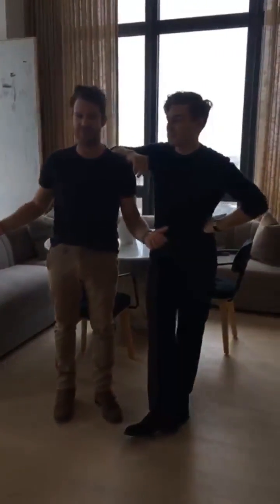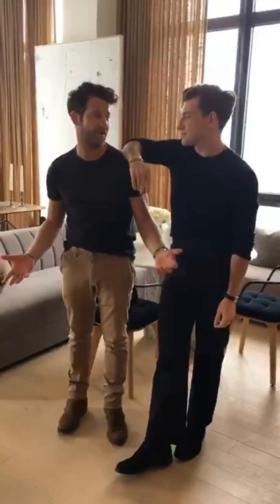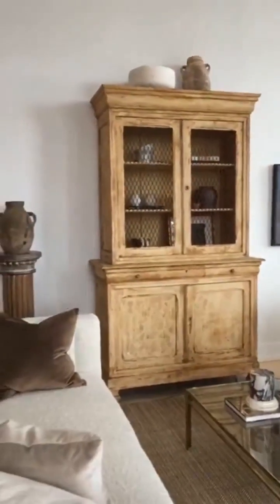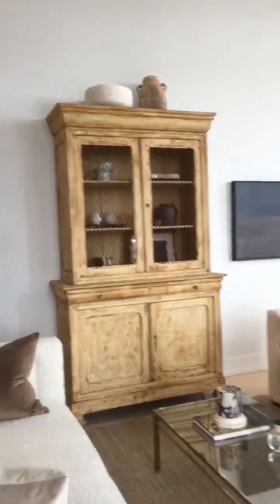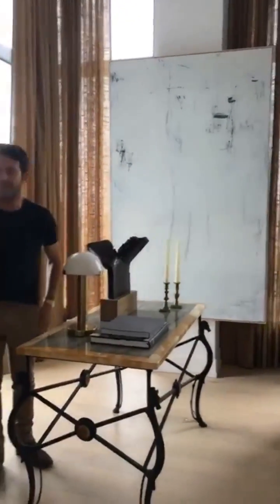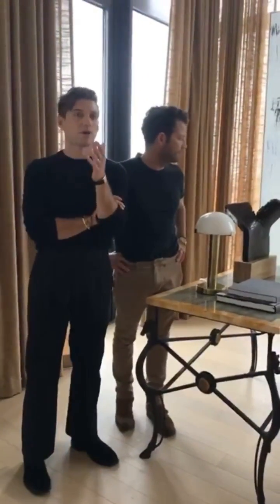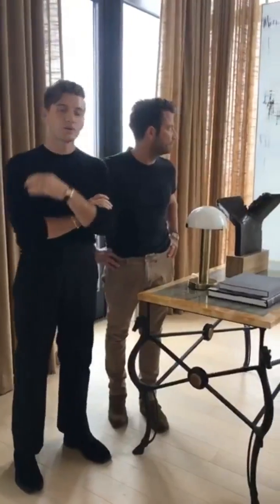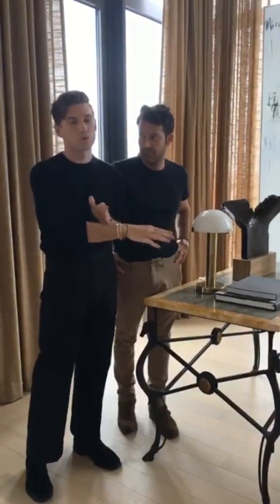Nate Berkus Target & Jeremiah Brent for Living Spaces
Nate Berkus Instagram Live, latest with Jeremiah Brent for living spaces collection. Sorry for bad audio as it was a live stream.